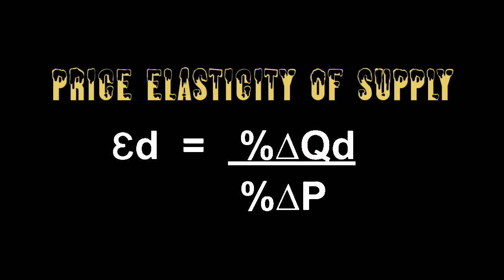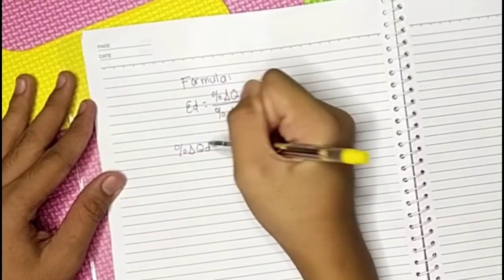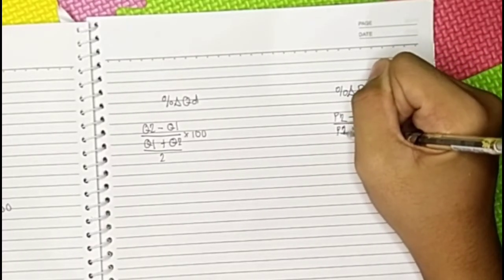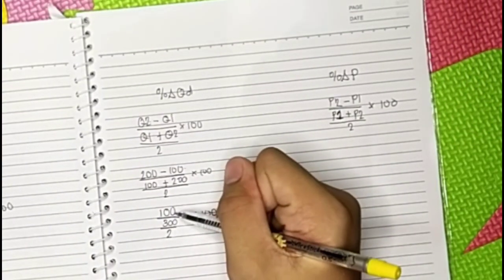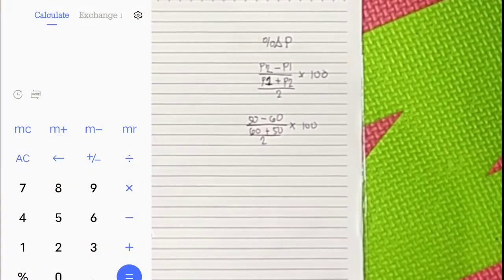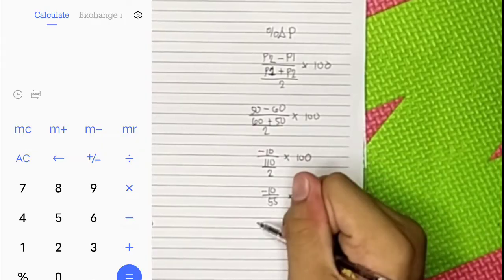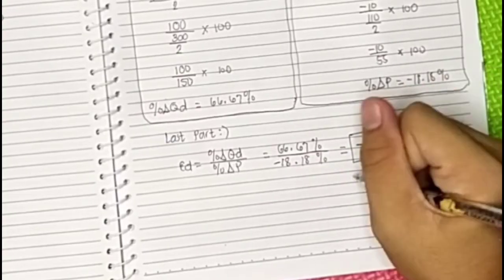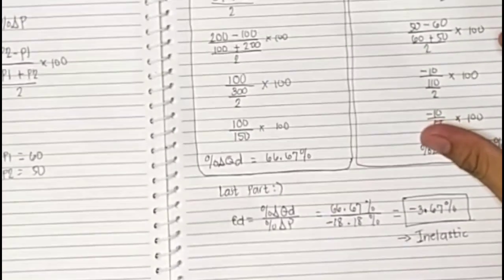Price Elasticity of Supply Solving using the Formula | Grade 9 AP | TAGALOG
Ito ang paraan na ginagamit upang masukat ang pagtugon at kung gaano
kalaki ang magiging pagtugon ng quantity demanded ng tao sa isang produkto sa tuwing may pagbabago sa presyo nito. Nalalaman ang tugon ng mamimili sa tuwing may pagbabago sa presyo ng mga produkto at serbisy gamit ang formula na nasa ibaba.

ɛd = %∆Qd
        %∆P

Kung saan:

ɛd = price elasticity of demand
%ΔQd = percent Change in Quantity Demand
%ΔP= percent Change in Price

"Uri ng Elastisidad"

1. Elastic

 -Ang demand ay masasabing price elastic
kapag mas malaki ang naging bahagdan ng pagtugon ng quantity demanded kaysa sa bahagdan ng pagbabago ng presyo. Sa maliit na bahagdan ng pagbabago sa presyo, ang mga mamimili ay nagiging sensitibo sa pagbili.

2. Inelastic

  -Ang demand ay masasabing price inelastic
kapag mas maliit ang naging bahagdan ng pagbabago ng quantity demanded
kaysa sa bahagdan pagbabago ng presyo. Ipinahihiwatig nito na kahit malaki ang bahagdan ng pagbabago sa presyo, ang mga mamimili ay hindi sensitibo sa pagbili.

3. Unitary Elastic
  -Pareho ang bahagdan ng pagbabago ng
presyo sa bahagdan ng pagbabago ng quantity demanded.

4. Perfectly Elastic
  -Nangangahulugan ito na anumang
pagbabago sa presyo ay magdudulot
ng infinite na pagbabago sa quantity
demanded. Ipinapakita rito na sa iisang presyo, ang demanded ay hindi matanto o mabilang.

5. Perfectly Inelastic Demand

   -Nangangahulugan ito na ang quantity
demanded ay hindi tumutugon sa
pagbabago ng presyo. Ang produktong
ito ay lubhang napakahalaga na kahit
anong presyo ay bibilhin pa rin ang
kaparehong dami.

𝙀𝙉𝙅𝙊𝙔𝙔𝙔𝙔!!